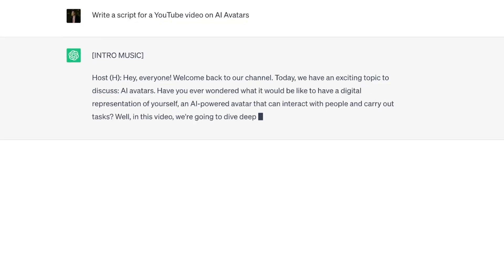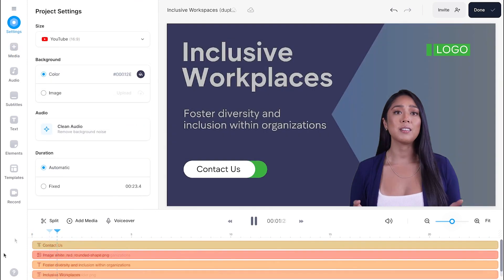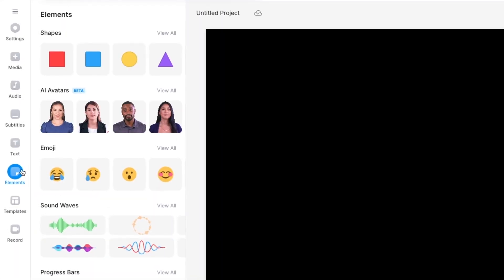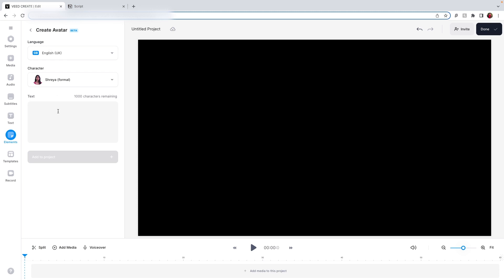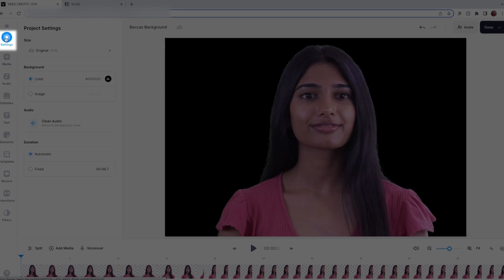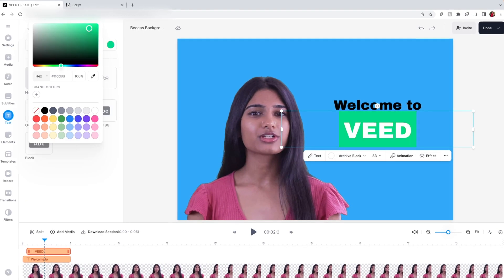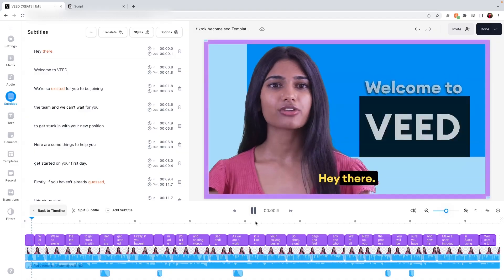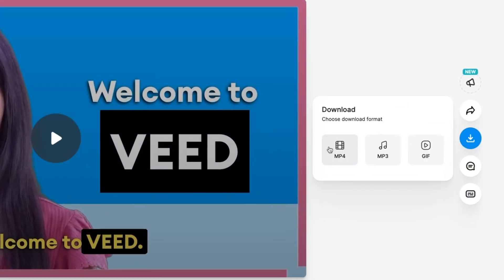How to Make an AI Avatar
In this video, I'll show you how to how to make an AI Avatar using VEED.

Upload a video to VEED, if you want to add an avatar to a video, or select one of the premade templates, or click Blank Cavas to start building a video from scratch.

Make sure you have your script ready and head to the Elements tab on the sidebar, and select Avatars. Choose from over 50 avatars all with individual tones of voice and appearance.

Copy and paste your scrip into the text box and click Add to Project. Please note that as there is a character limit, if your script is too long, you will have to break it up into small chucks and repeat this process several times.

If you are building a video from scratch you can change the colour of the background to suit your branding by clicking on the Settings button, and choosing a colour from the paint bucket icon.

To resize the avatar, click on it on the video canvas and use the corner dots to drag inwards, you can also drag and drop it anywhere on the video canvas. If you have multiple clips of the avatar talking, select all of them in the timeline, click Group and then when you adjust the size and placement, it will make sure all of the clips are in the same place.

Veed also offers lots of other tools to help bring your avatar creations to life.

Once you are happy with your AI avatar creation, click the Done button in the top right corner and then Export Video. Once VEED has rendered it out you can download it.

Happy Editing!

00:00 Intro
0:28 How to Make an AI Avatar
1:19 Customise your AI Avatar Video
2:13 Export your AI Avatar Video
2:38 Outro

Shreya & VEED.IO